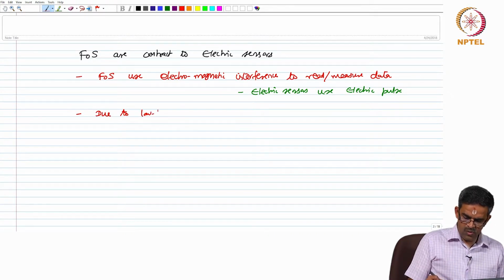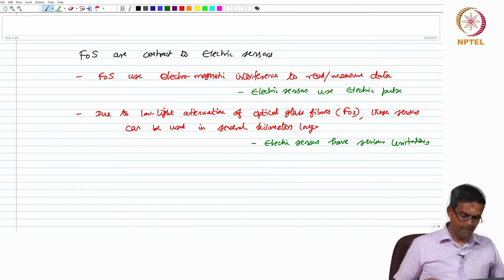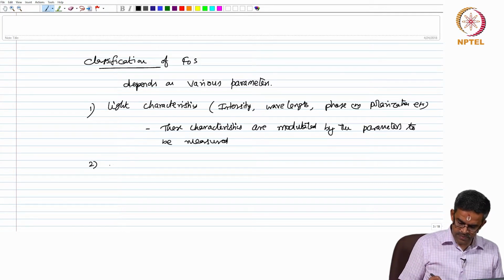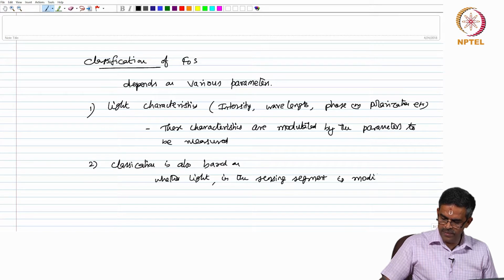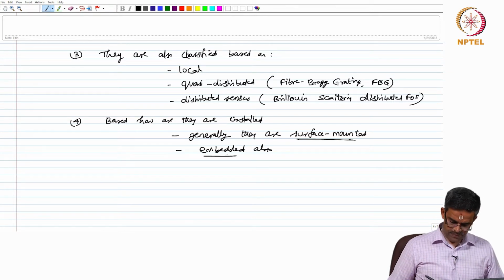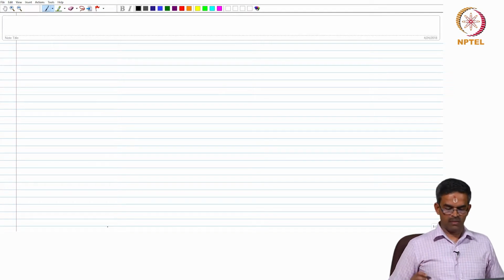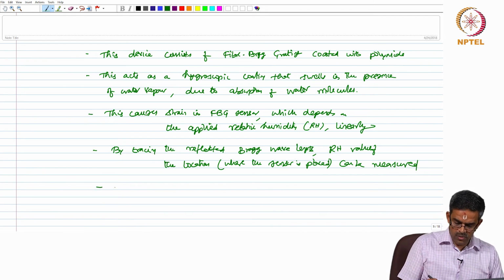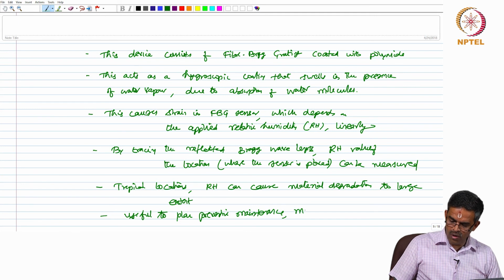Fibre Optic sensors-Part 1